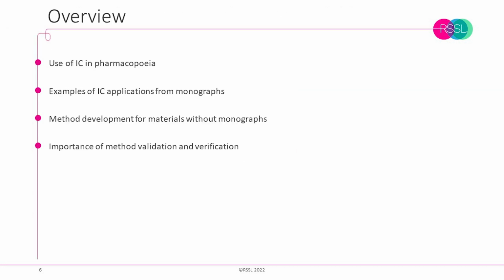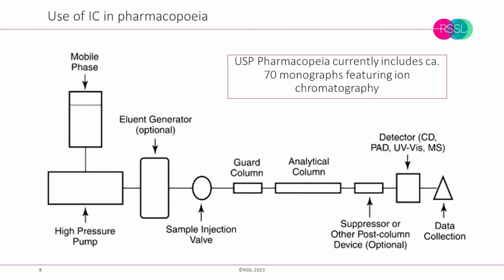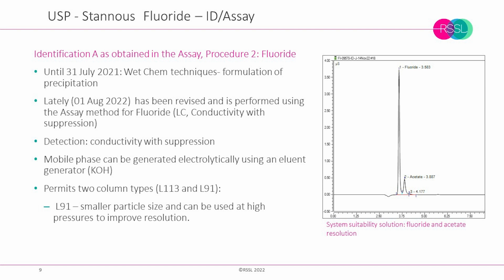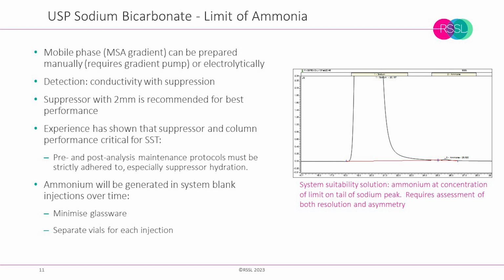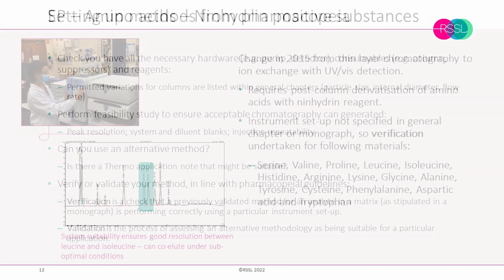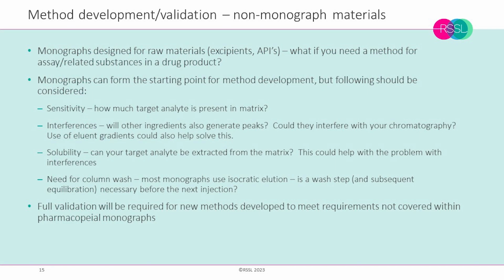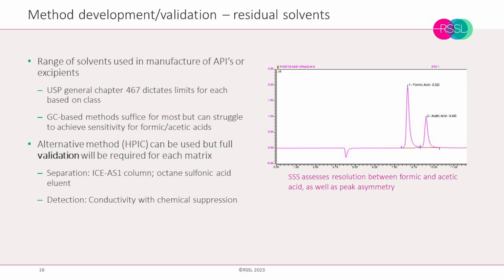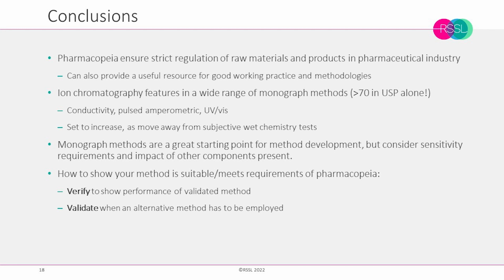Use of Ion Chromatography in pharmaceutical quality control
Senior scientists Stella Planou and Cathy Frankis explain the advantages of Ion Chromatography methods and take you through some examples of ion chromatography applications from pharmacopeial monographs, illustrating how and why they can form the basis for the development of new analytical methods.